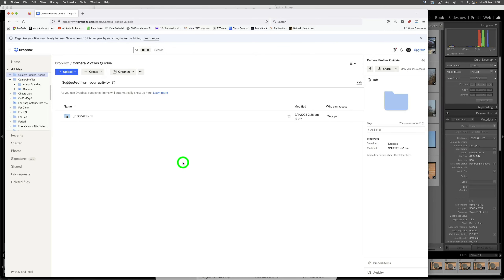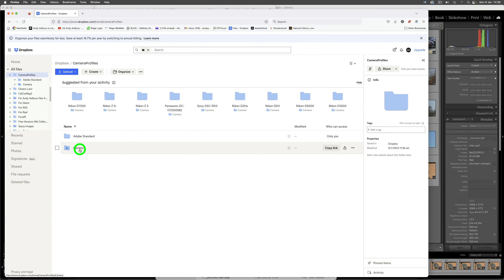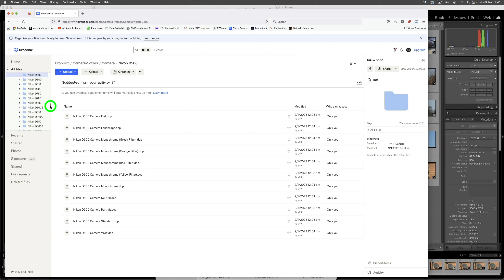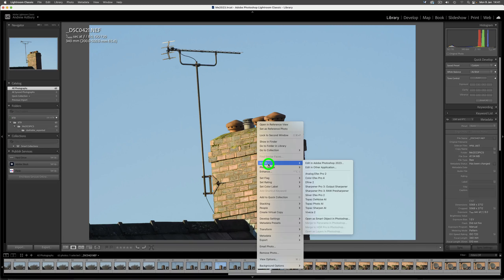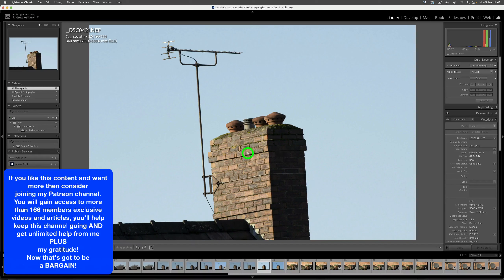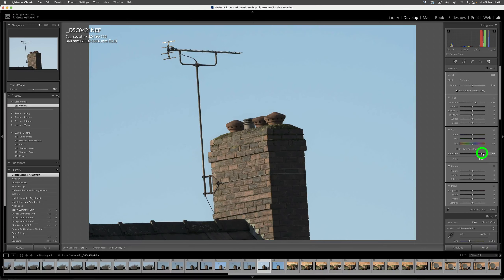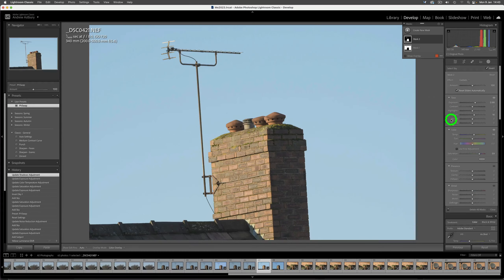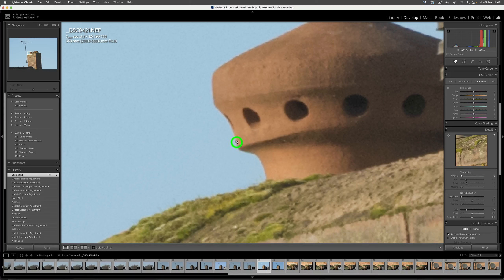FREE DCP Camera Profiles for Raw Therapee - Linux Users TOO! Plus Colour Correction Regions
So in this Raw Therapee video I want to show you:
How to use the DCP Camera Profiles in Raw Therapee - works on Linux too.
Why I started using RT instead of Lightroom in the first place - the problem still exists 5 years on!
A brief refresher on Colour Correction Regions in Raw Therapee.

Chapters:
00:00 Intro
01:46 DOWNLOAD FILES (Fuji profiles in the Adobe Standard folder)
04:46 That Darn "Lightroom Halo"
06:36 *Top Tip for masking selections in Lightroom*
07:57 The Halo Problem is not due to Sharpening
10:00 Raw Therapee = No Halo - go figure!
10:30 Create SAME  image adjustments in Raw Therapee with DCP Profile and Colour Correction Regions
23:00 No HALO in DARKTABLE either!**
**Note: I only show the result - I don't feel competent enough to show how I got here in Darktable yet!

Joining my Patron Channel helps me even further, plus gets you access to an ever-growing amount of exclusive member's only content.
Many thanks to all the people who help out already - seriously, THANK YOU ALL.